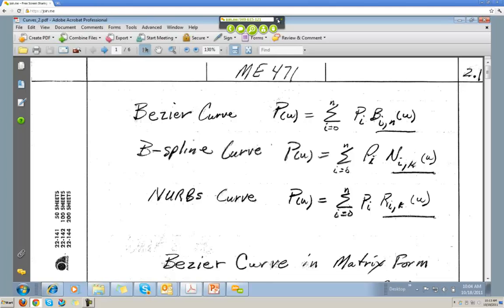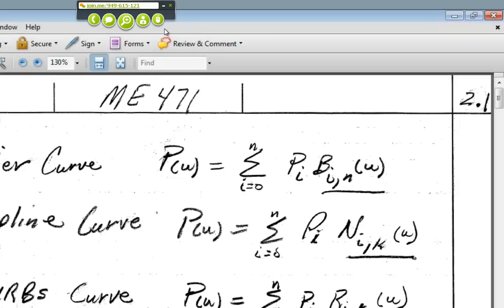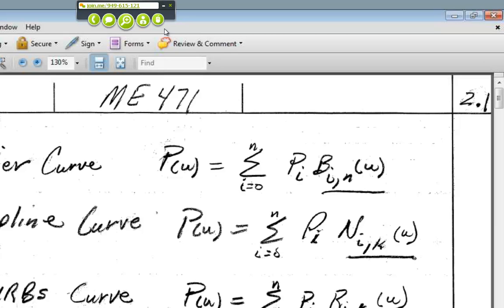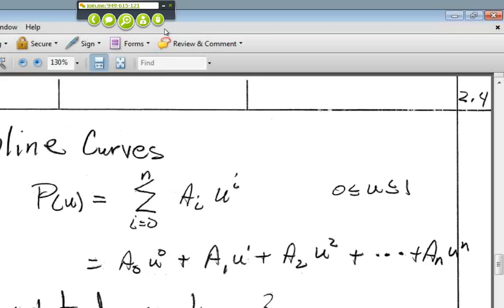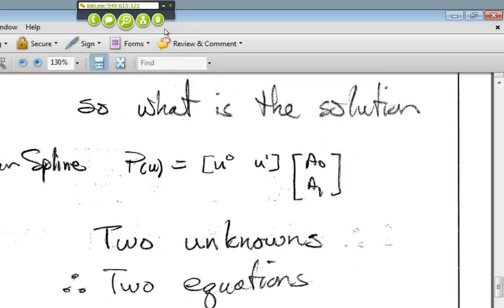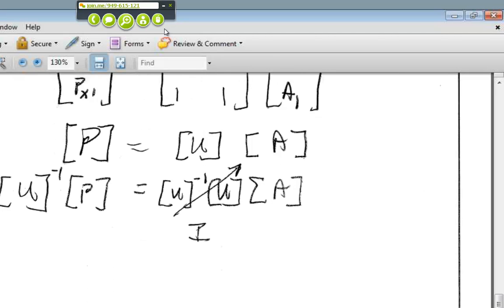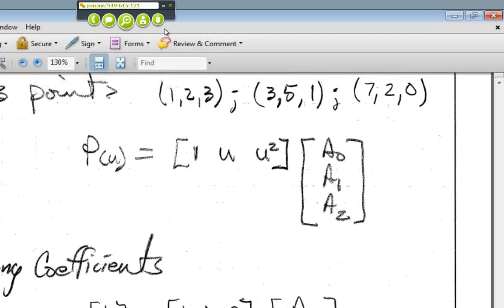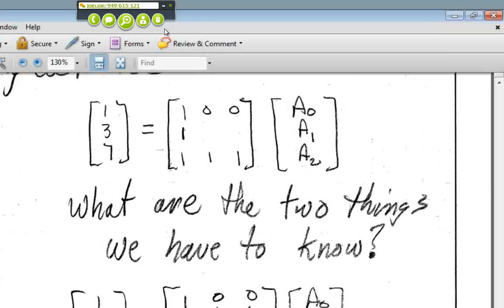Lecture Tuesday Oct 18, 2011 Part 1 of 4